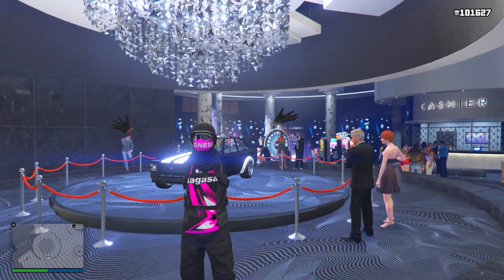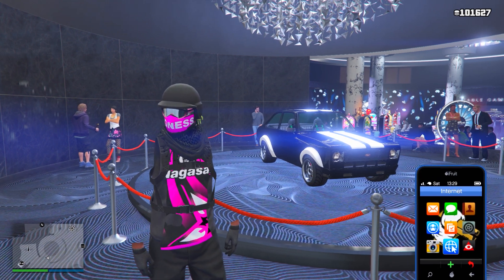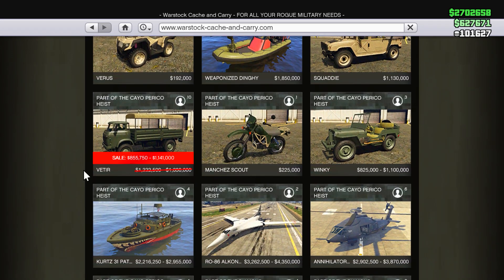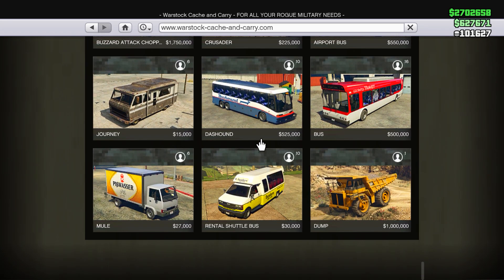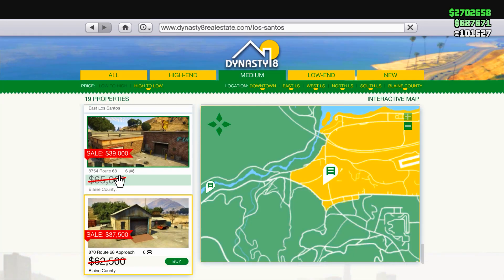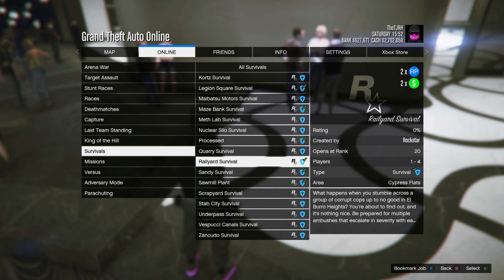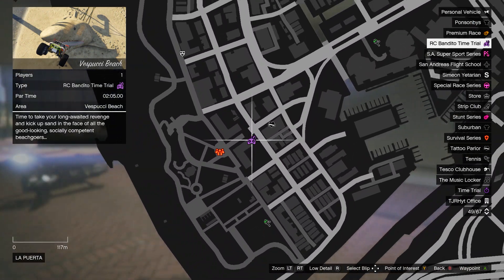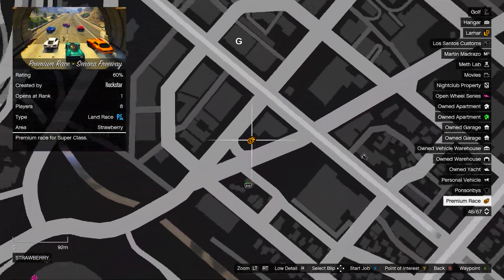NEW SURVIVAL MODES IN GTA 5 ONLINE WEEKLY UPDATE! TRIPLE MONEY & RP EVENT WEEK WITH BIG DISCOUNTS!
This gta 5 online video shows the gta 5 online new weekly update! This event week in gta 5 comes with some triple money and rp jobs & double money and rp on all survivals including the all new survival maps added today & more, a new podium car, great discounts, new time trial & RC time trial! Retinue Mk 2 Podium Vehicle

New Survival Maps In GTA 5 Online This Week!

This video features the new triple money and rp / 3x money & rp gta 5 event week!!

7 New Survival Modes available now.

3x GTA$ & RP on
- Freemode Events

2x GTA$ & RP on
- ALL Survival Modes